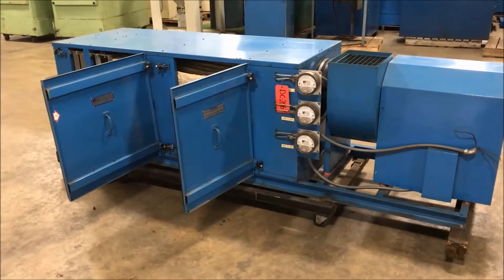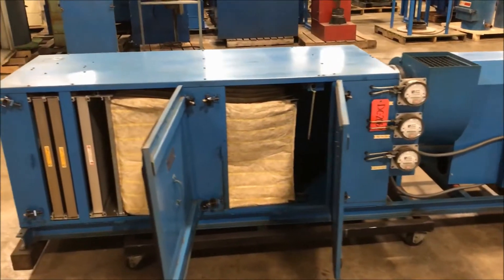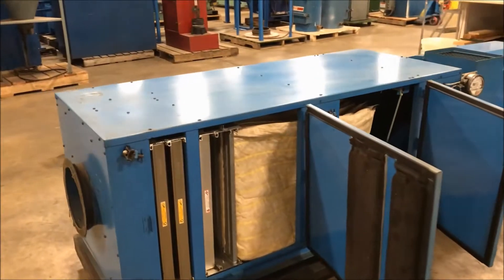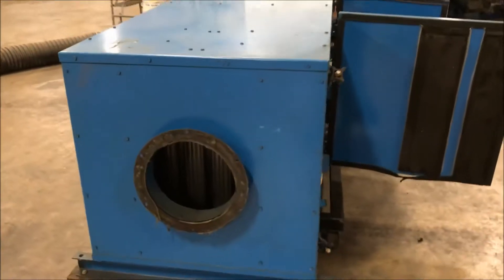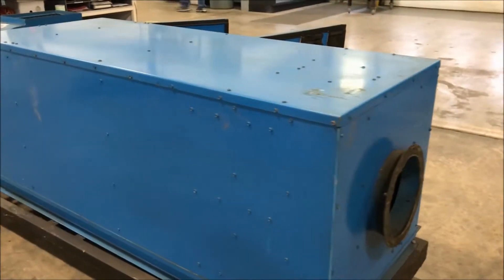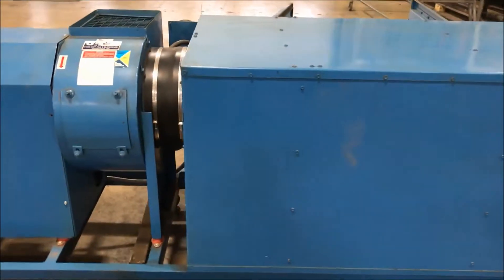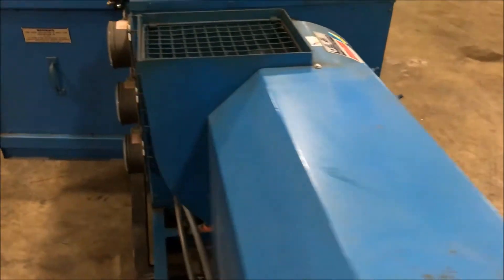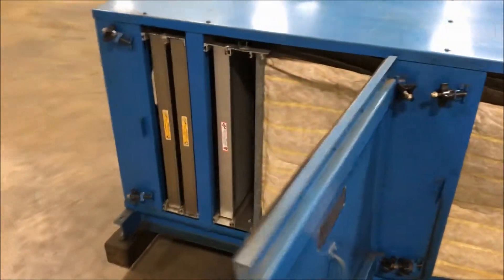Beckert & Heister 1500 CFM Dust Collector DC2067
Manufacturer Beckert & Heister
Model # OMS-18(1WX1H)
CFM 1500
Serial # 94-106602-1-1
HP 2
Tested By KK
Volts 480
Phase 3
OAD 111"L x 34"W x 31"H
Weight 720
10" diameter inlet, 10" x 13" outlet, class 2, ARR 10, type BCV, size 122. Drawing #30594,
customer A1506491. Z-bar, pre-filter, bag-filter. Oil mist, smoke and odor collector.

Lanco LLC
665 10 Mile NW